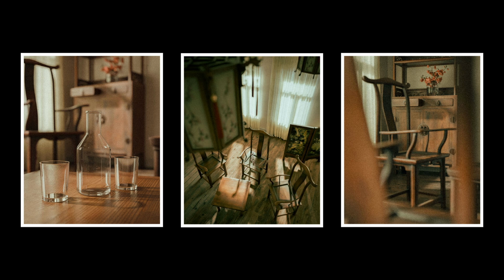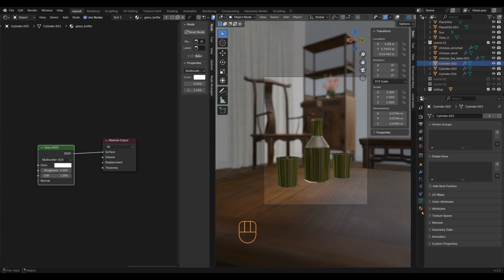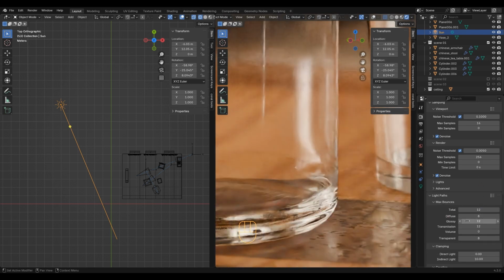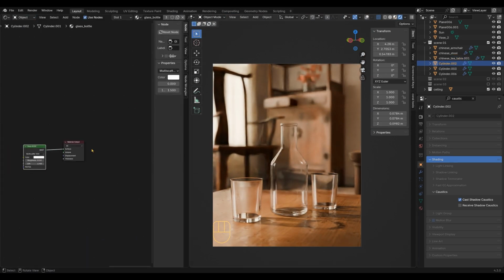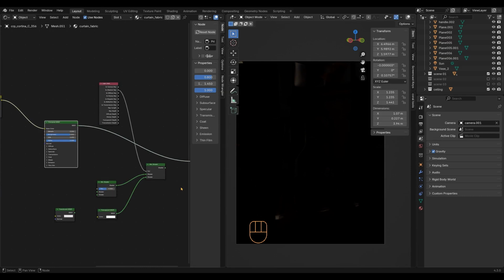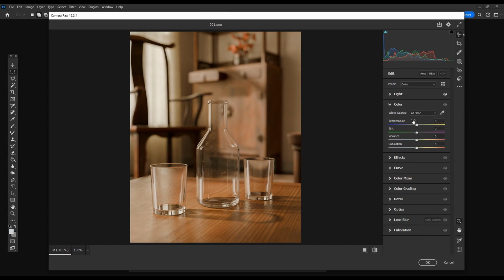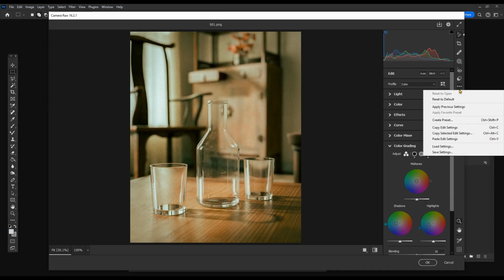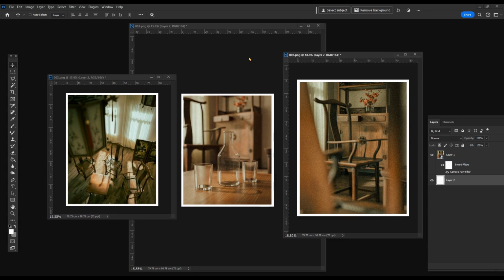How to Create an Analog Film Look in Blender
In this Blender 4.3 tutorial, you will learn how to create renders that look like analog film photography. I will also cover color grading using Adobe Photoshop.

Timestamps:
00:00 Part 1: Blender
06:15 Part 2: Adobe Photoshop